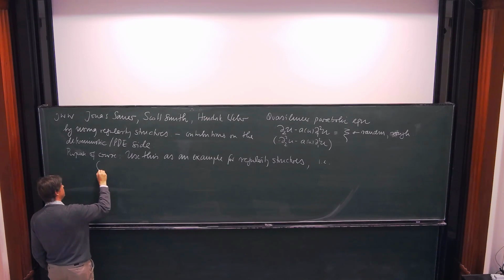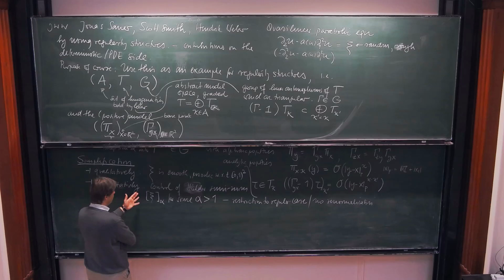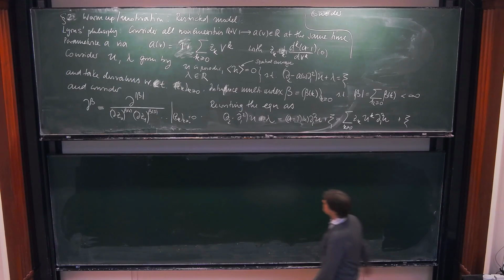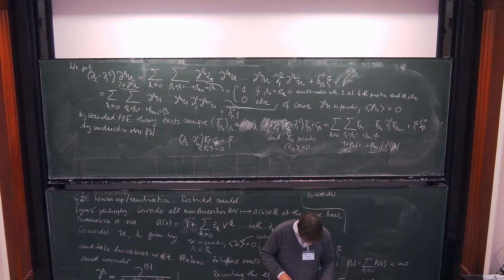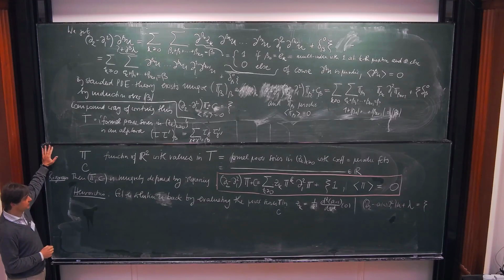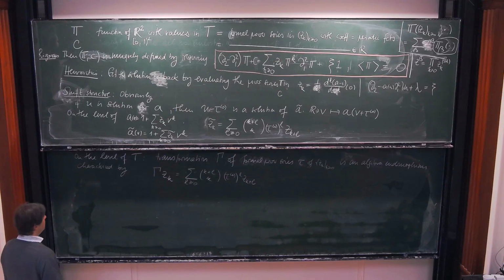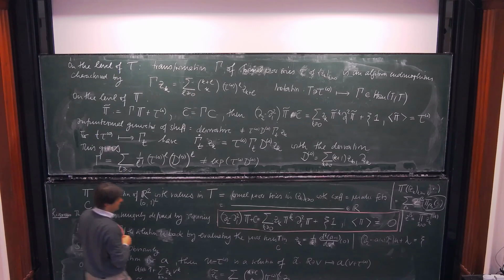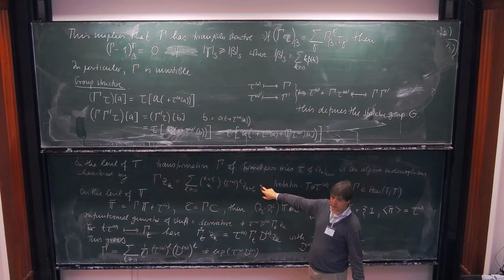Felix Otto: Singular quasi-linear stochastic PDEs I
The lecture was held within the of the Hausdorff Junior Trimester Program: Randomness, PDEs and Nonlinear Fluctuations

Abstract:
We are interested in parabolic differential equations δ_tu-a(u)δ^2_xu = ξ with rough, typically random, forcing ξ, and a local non-linearity a(u) in the leading order term. In terms of scaling, the
interaction of this non-linearity with the roughness of ξ is as singular as for the non-linearity given by multiplicative noise, i. e.  δ_tu-a(u)δ^2_xu = σ(u)ξ. However, its treatment, for instance in the framework of controlled rough paths or of regularity structures, requires more care and some twists.
Within the setting of regularity structures, we present a framework that on the deterministic side is able to treat exponents down to a just positive Hölder exponent α of u. Key ingredients are the
identification of the (infinite-dimensional) structure group and the connection to Safonov's kernel-free, jet-based approach to Schauder theory. This is joint work with H. Weber, J. Sauer, and S. Smith.